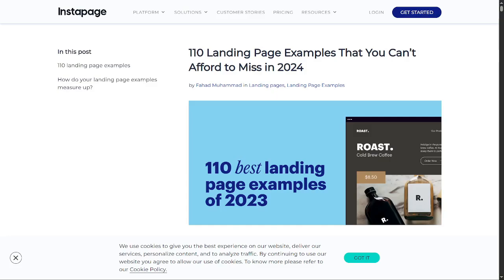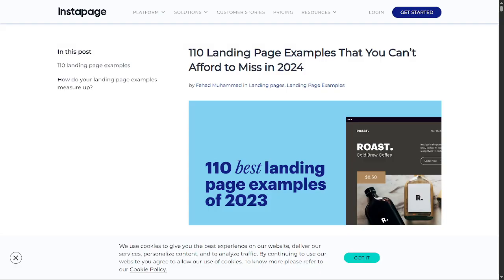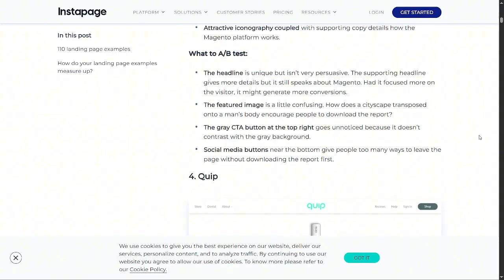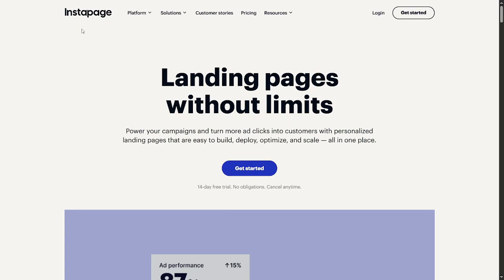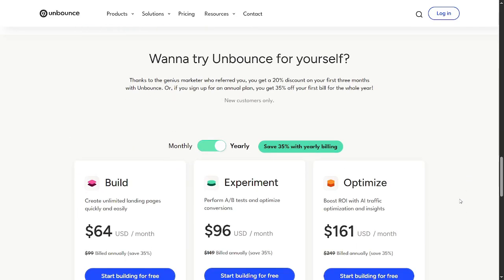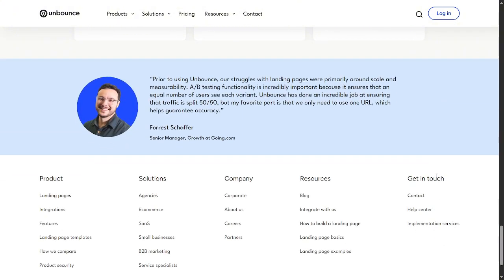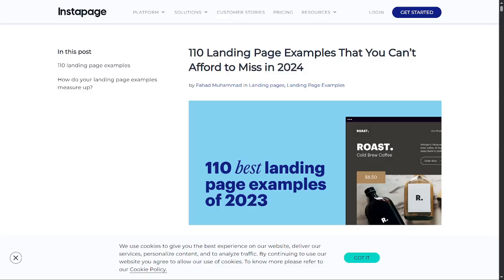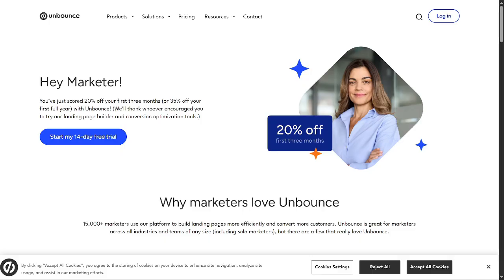Instapage vs Unbounce — Top Landing Page Builder for Marketers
Instapage vs Unbounce — when your campaign performance matters, which landing-page tool delivers better value and results? Instapage offers a sleek drag-and-drop editor, 500+ templates, heatmaps, and post-click personalization for faster deployment.

Unbounce leans into conversion optimization with AI-driven Smart Traffic, robust A/B testing, unlimited page variants and pop-ups/sticky bars—ideal if you’re focused on maximizing results.

We’ll compare usability, analytics, pricing and team fit so you can pick the landing-page platform your marketing workflow will actually stick with.